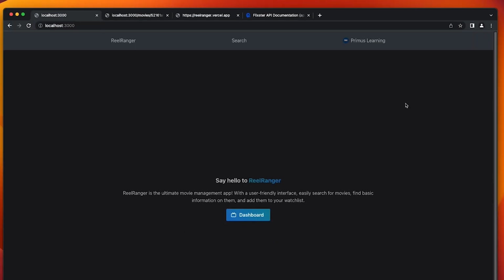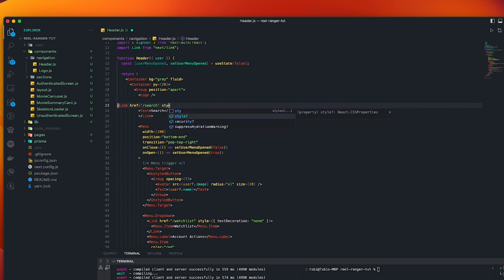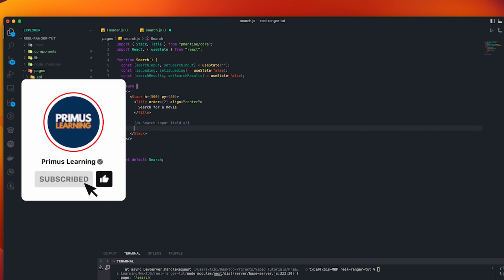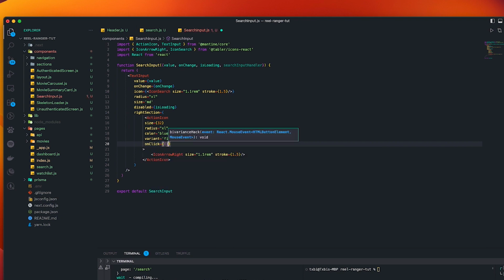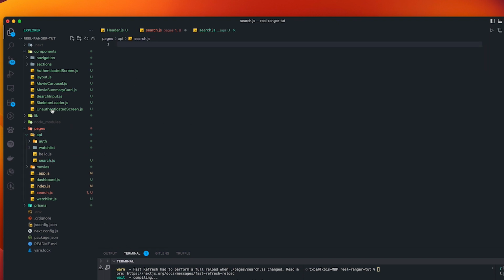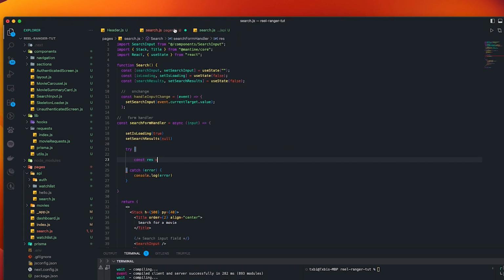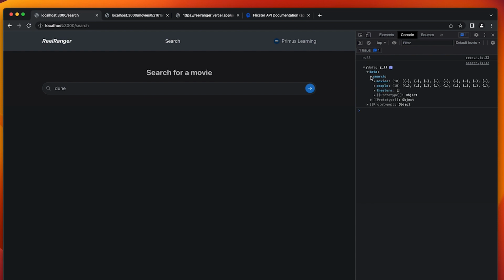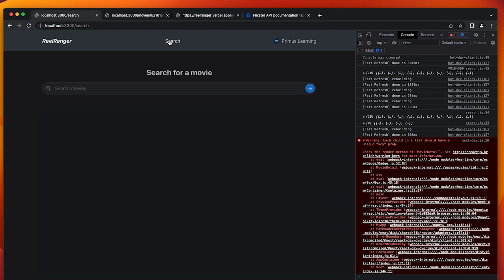#11 – Implementing the Search Movies Feature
In this video, we'll be building on what we've covered in the previous videos by implementing the search movies feature. We'll be writing the necessary functions and requests to query for movies from the Flixster API, and building the search page.